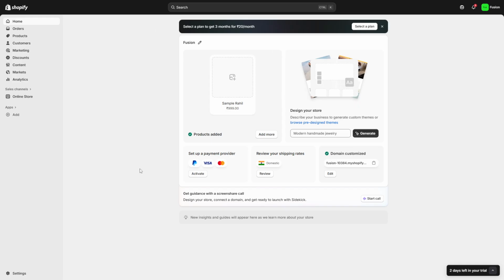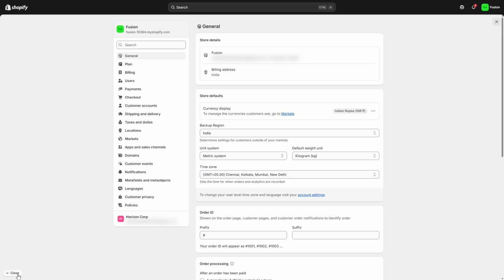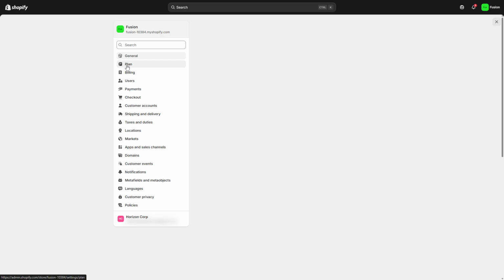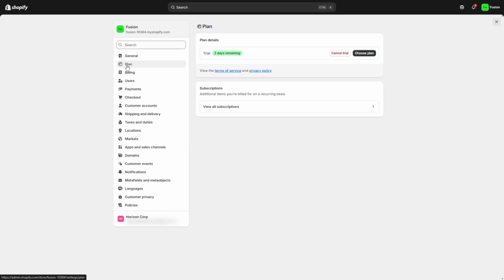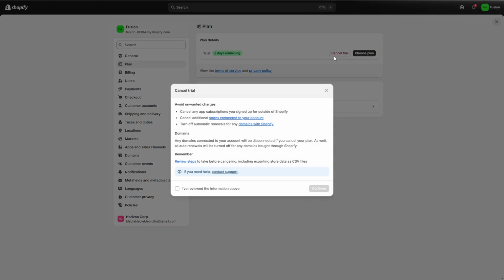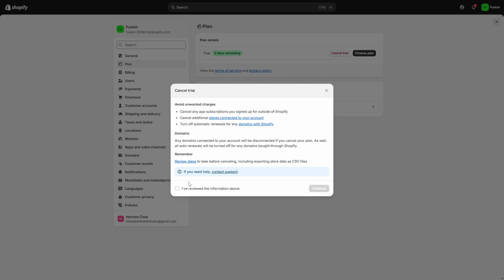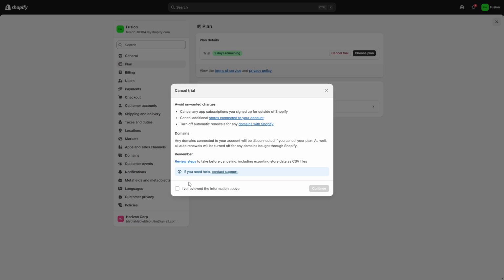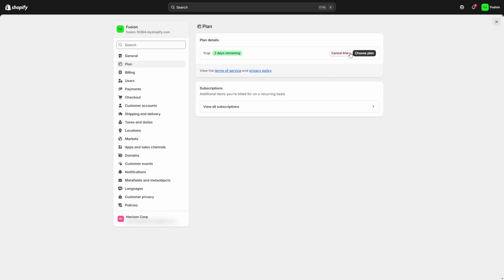How to Delete Shopify Account (Step By Step) (2026 Guide)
How to Delete Shopify Account (Step By Step) (2025 Guide)